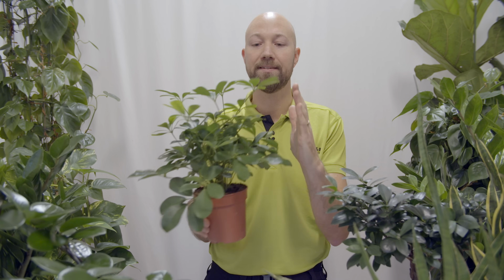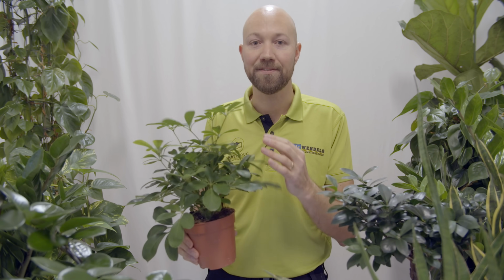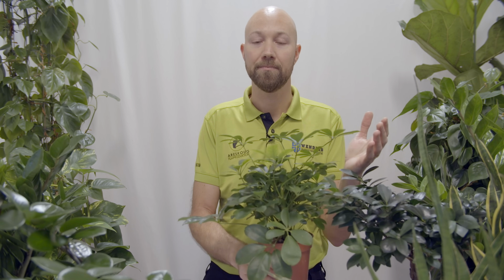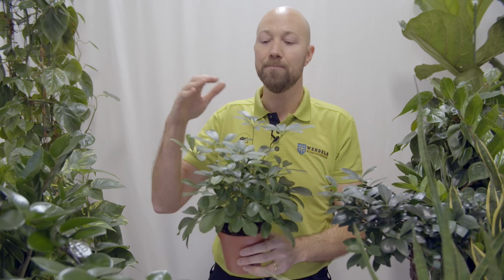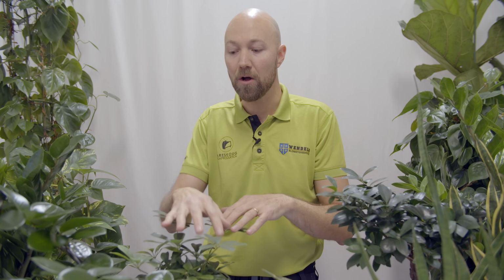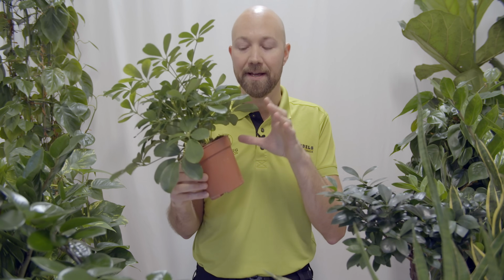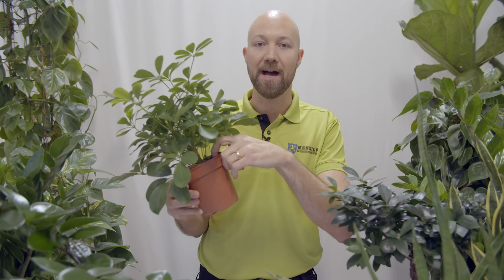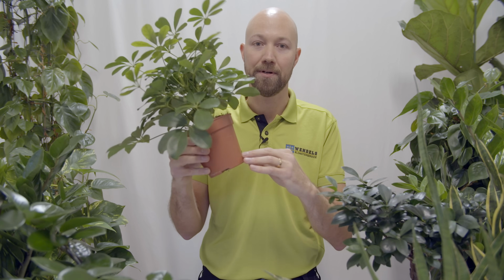Winter is coming - 8 things you need to consider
We hope you will enjoy this video.

Once again thank you🌱.